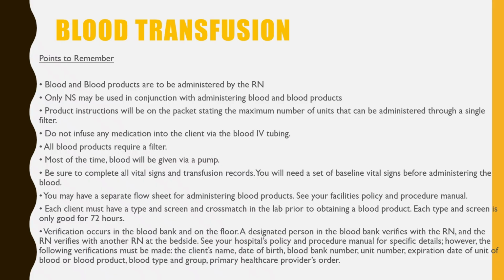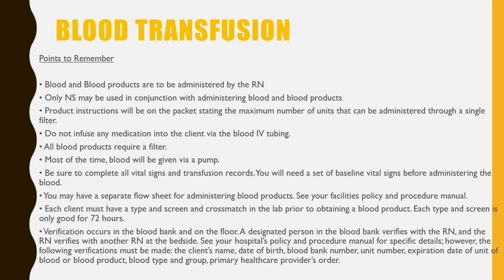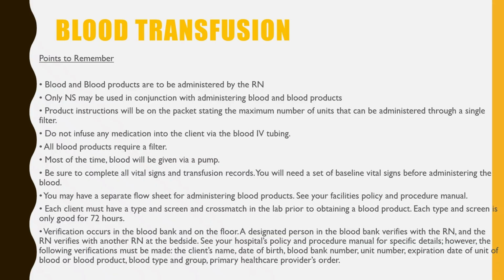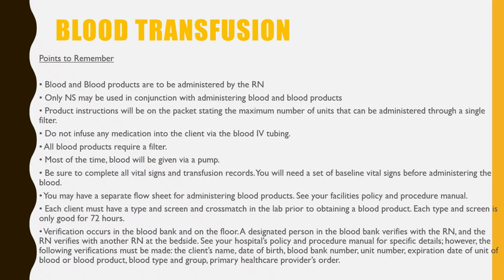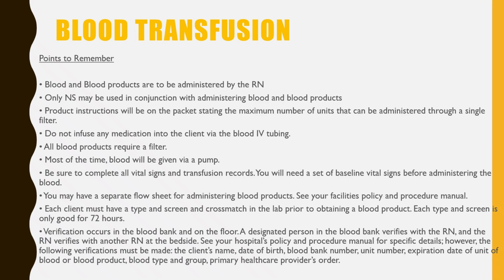Blood transfusion NCLEX RN Review| All you need to know about this topic for NCLEX RN Exam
In this video, we cover everything you need to know about blood transfusion for the NCLEX RN exam.

🔹 Perfect for NCLEX, NORCET, CPNRE and other nursing exams
🔹 Based on Saunders NCLEX Review
🔹 Clear, simple, and exam-focused explanation

📘 Recommended: After watching, review the Blood Transfusion chapter in Saunders for reinforcement.
💡 Don’t forget to check the practice NCLEX questions below on Blood Transfusion Topic: